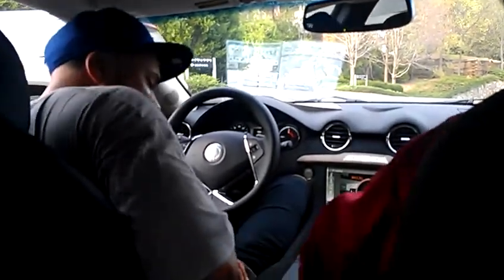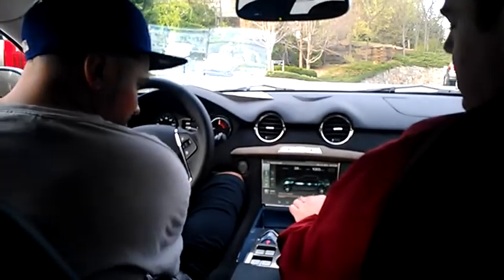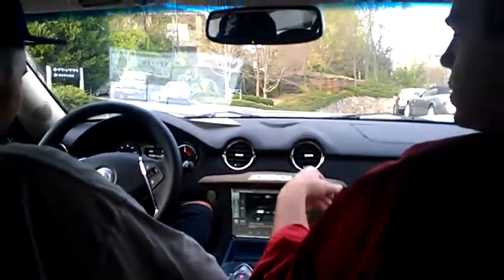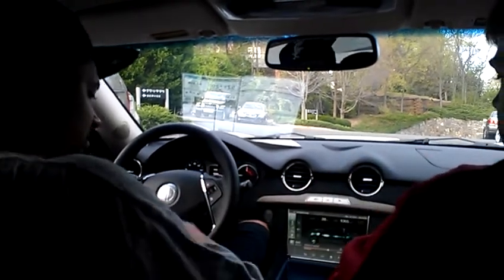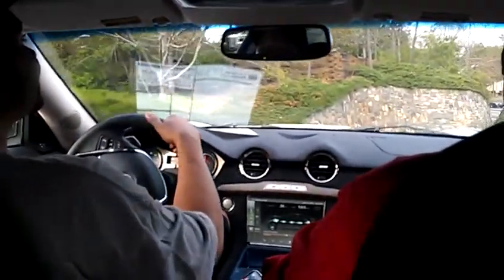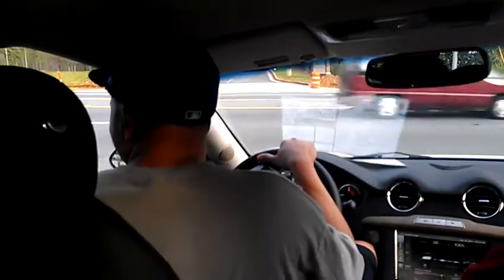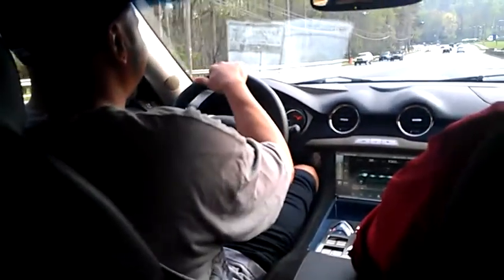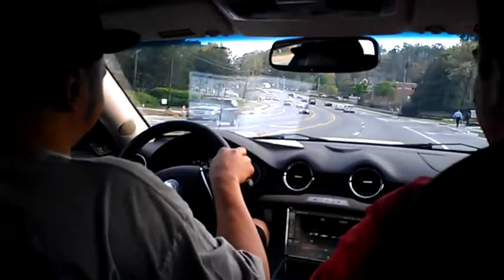2012 Fisker test drive part 2